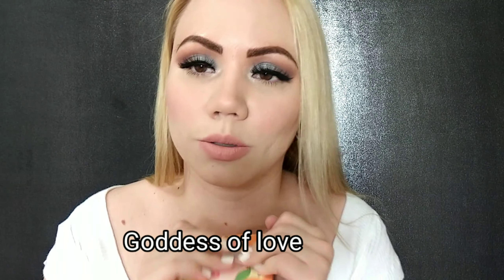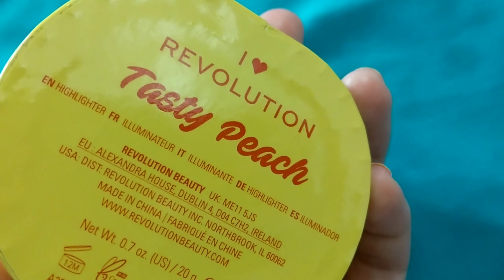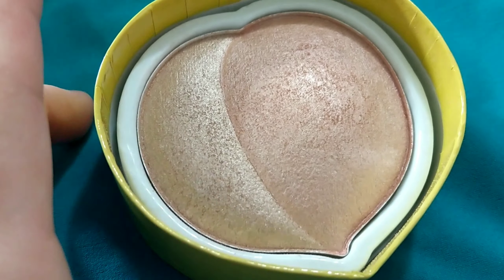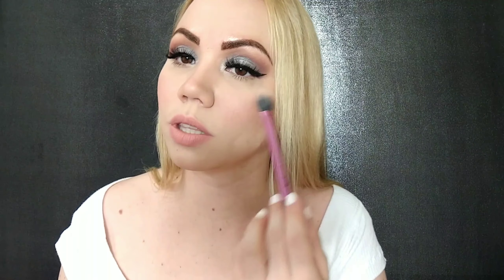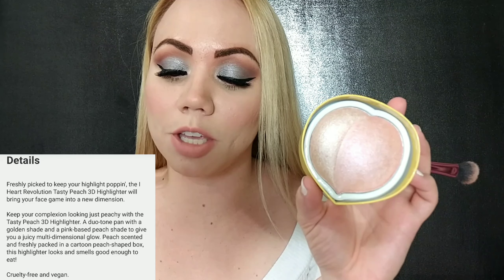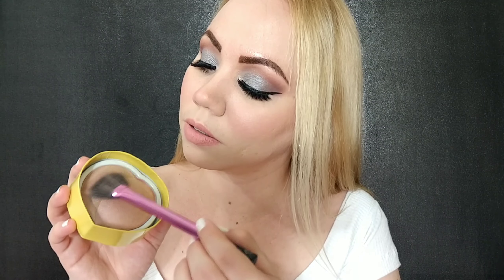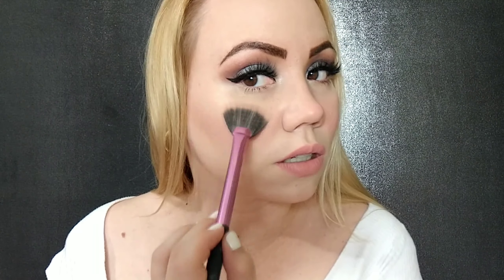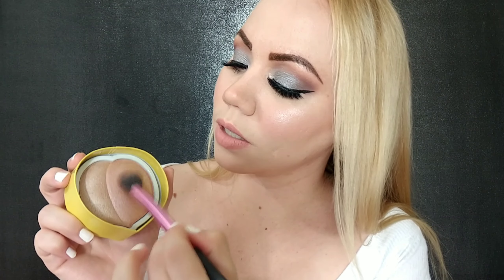New! I Heart Revolution { Tasty Peach 3D Highlighter} Review/ Swatch 2020 (Blinding)!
*New* I heart revolution { Tasty Peach 3D Highlighter} review/ Swatch 2020
Tasty peach 3d highlighter swatch/try on
Ulta I heart revolution tasty peach highlighter swatches/ review 2020
I heart revolution tasty peach highlighter

Highlighter reviews